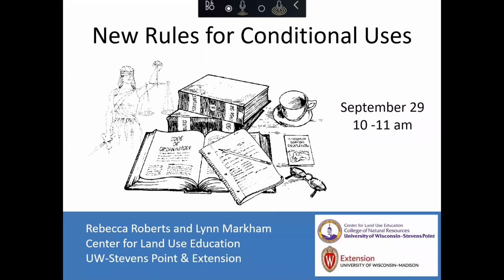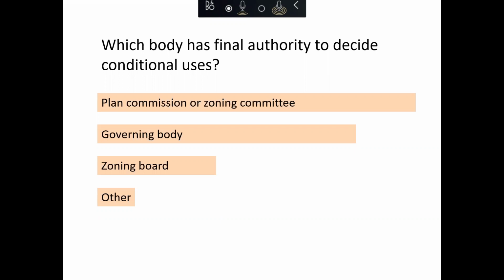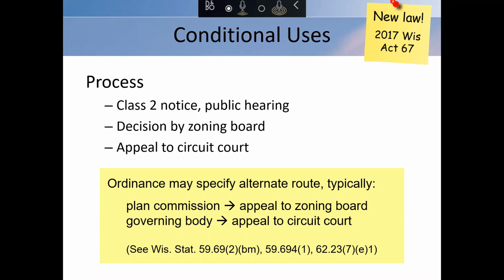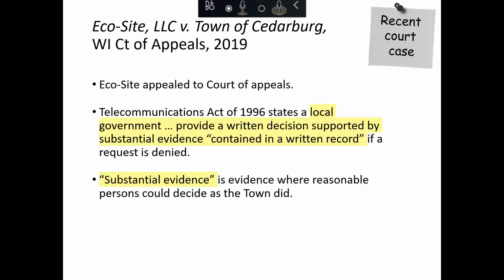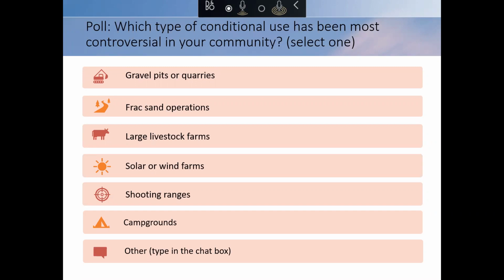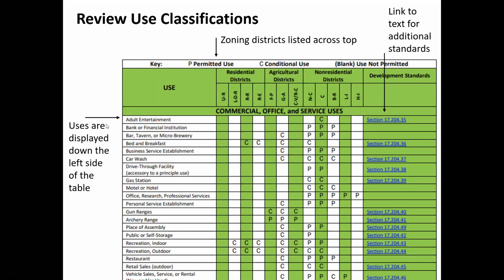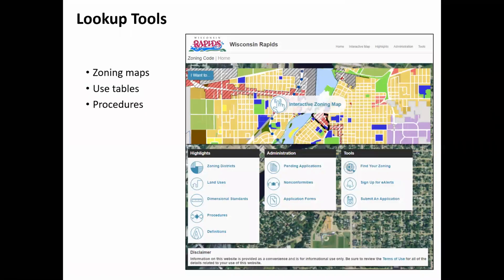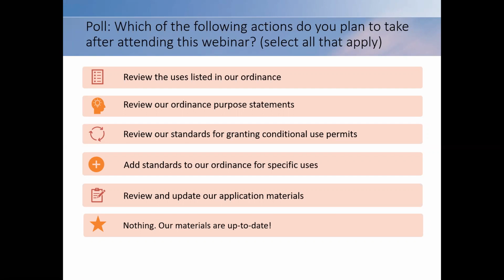New Rules for Conditional Uses 9 29 20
Take a deep dive into conditional uses! Designed for planning and zoning staff and experienced officials, this session will review new rules that apply to conditional uses. Learn how to apply the new standards, and discuss how to update your ordinance, forms, and procedures.